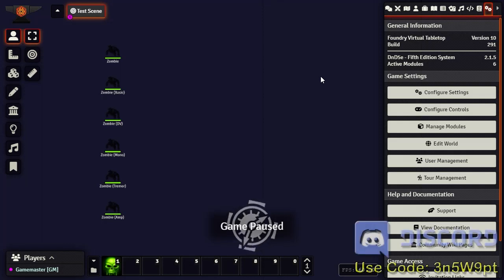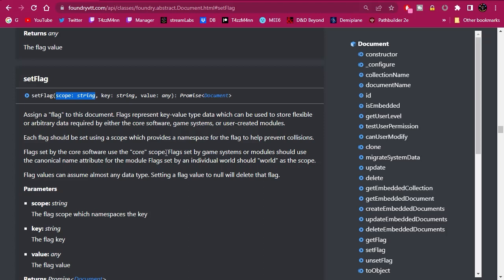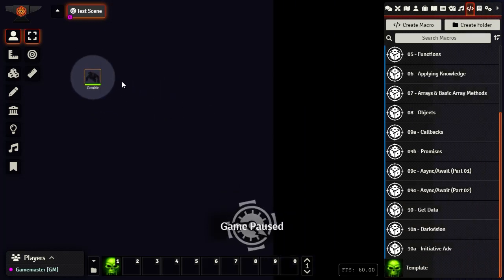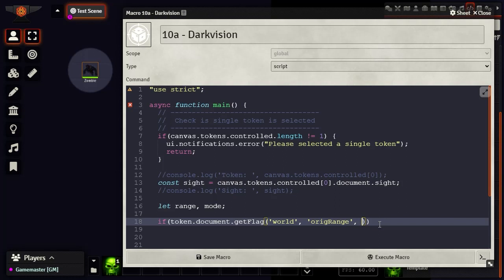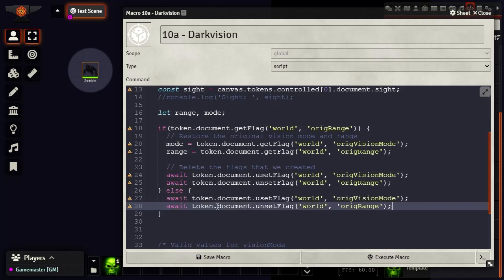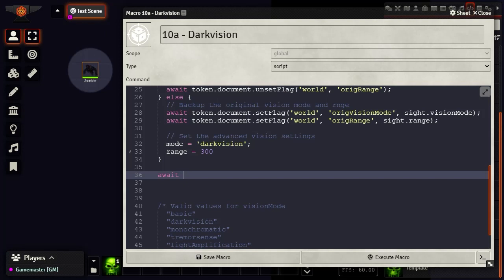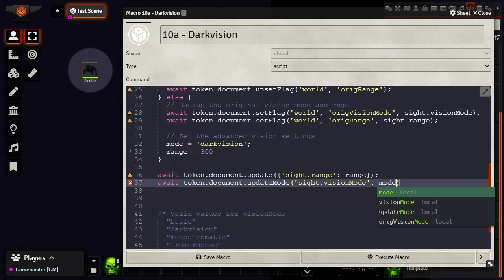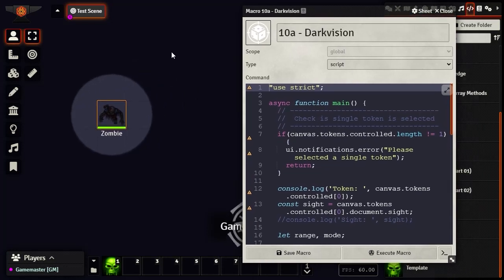Learn JavaScript With Foundry VTT V0.10.X - E16: Macros - Advanced Vision (Part 02)